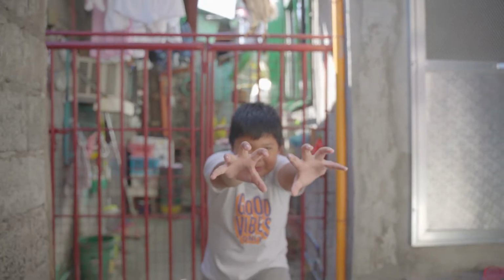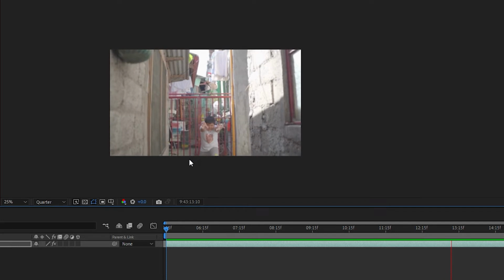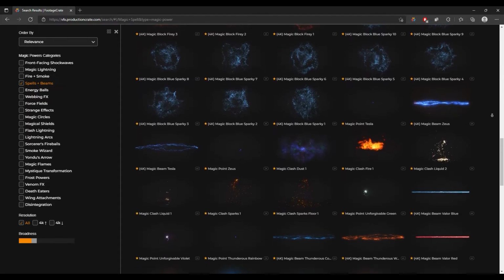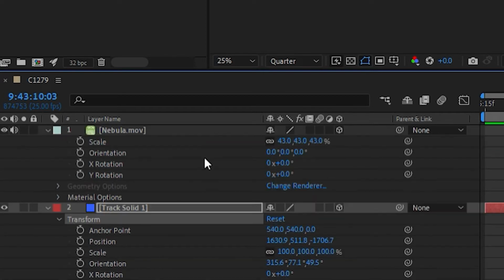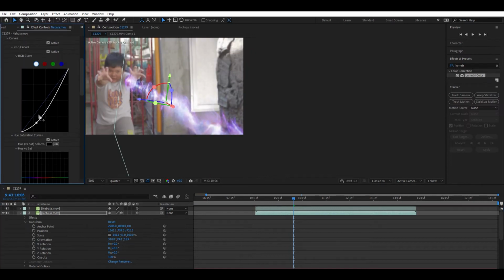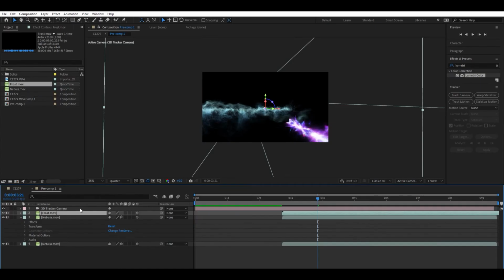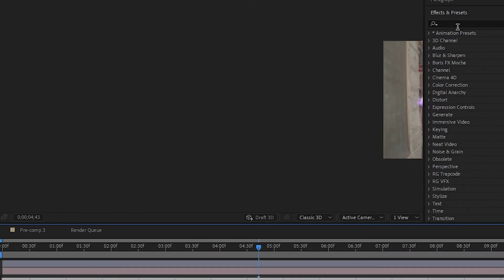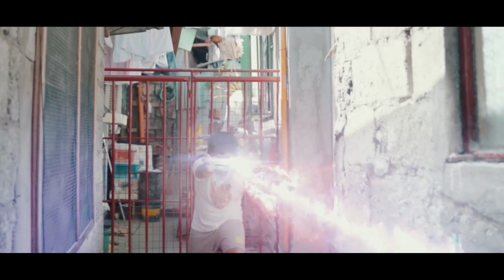SUPERPOWER VFX (AFTER EFFECTS TUTORIAL)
wala akong ma description
basta Tutorial